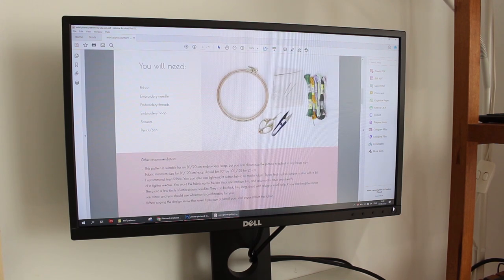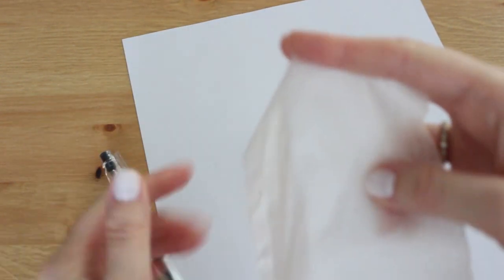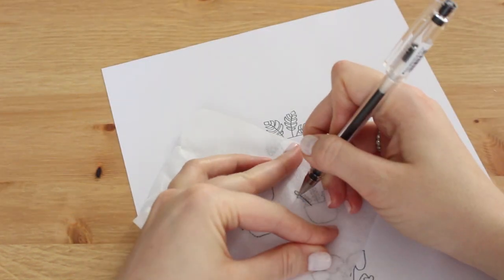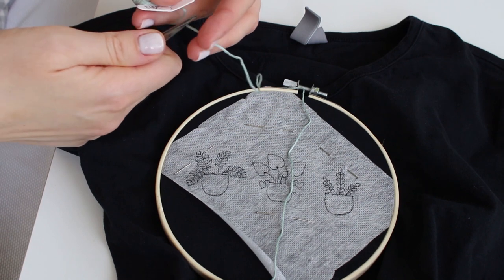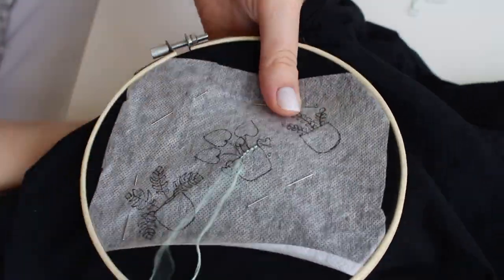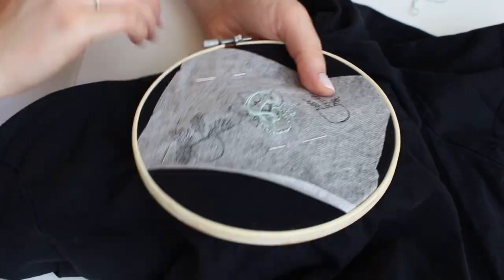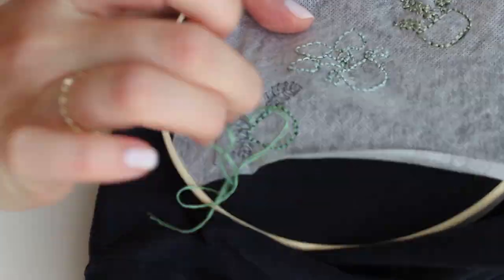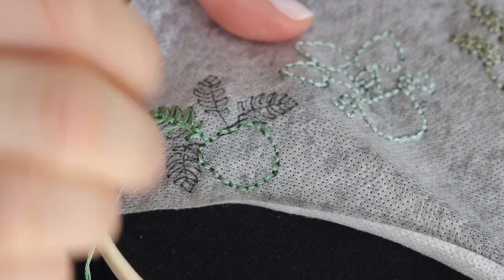T shirt Embroidery with water soluble stabilizer plants design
Learn how to make t shirt embroidery with water soluble stabilizer. This is a step by step tutorial that will show you how to make t shirt embroidery of 3 cute plants with back stitch, which is very easy for beginners. so grab an old t shirt you want to upcycle and do it with me!

Thread colors in this video:
DMC 523
DMC 3813
DMC 320